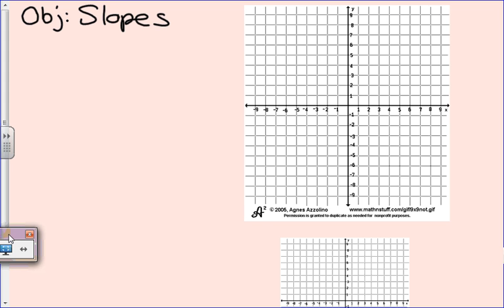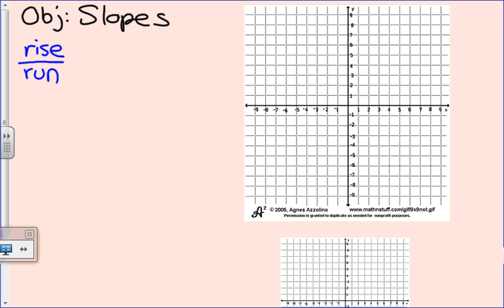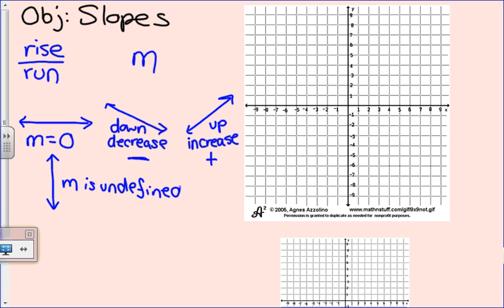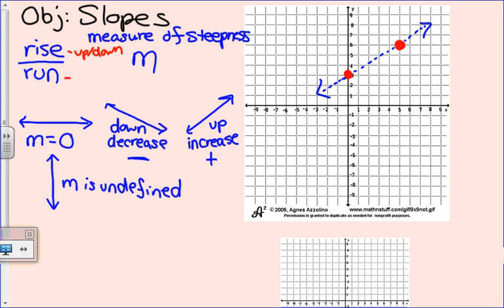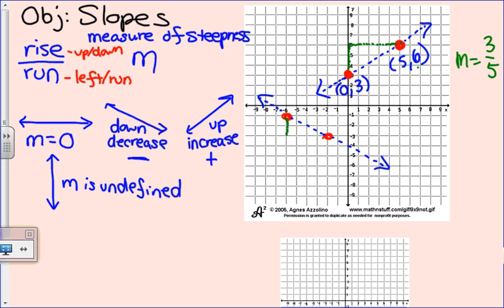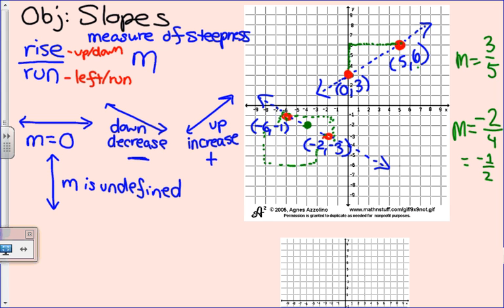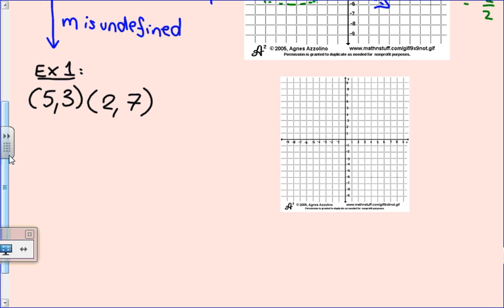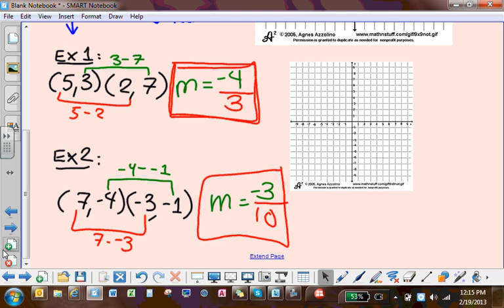8.4 Slope of a Line